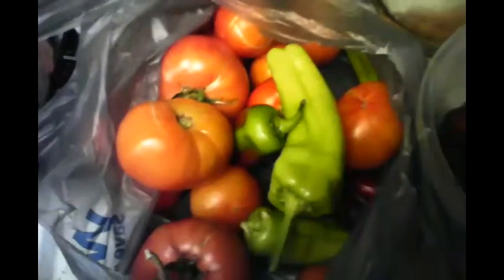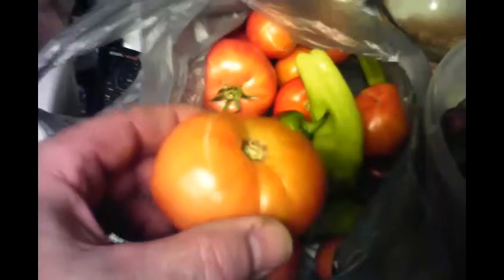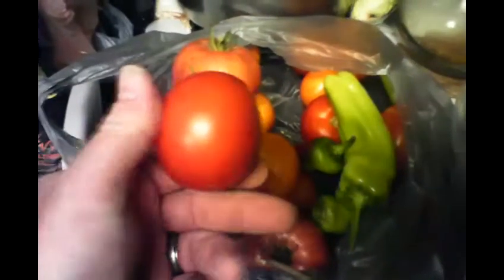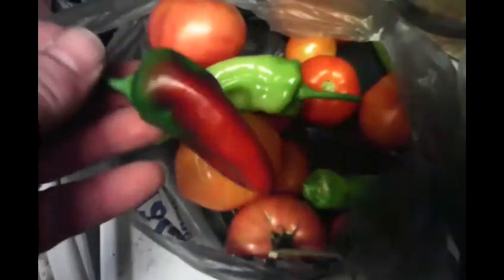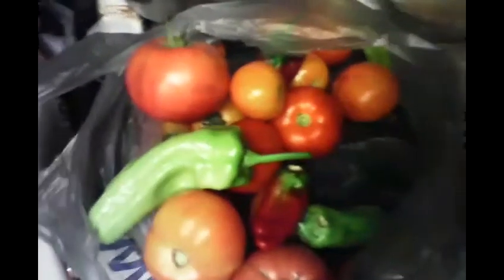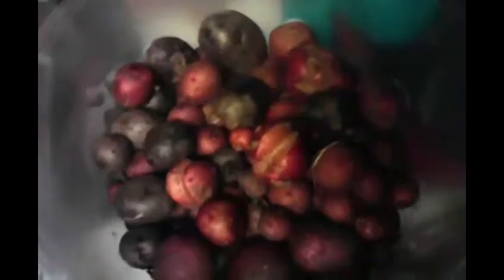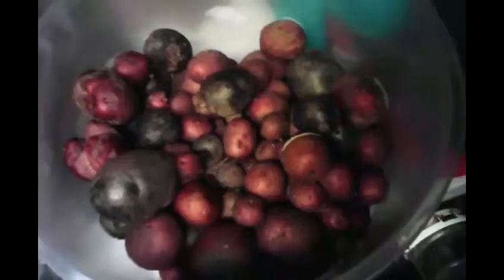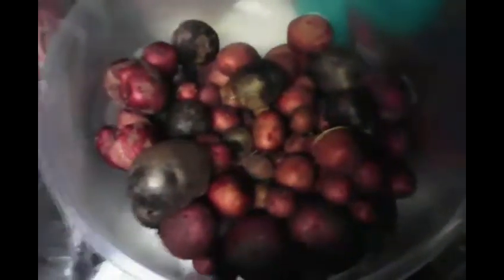Tomato potato update 8-30-15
Just some more tomatoes, almost all of my dismal potatoes and a few cubanelle peppers.